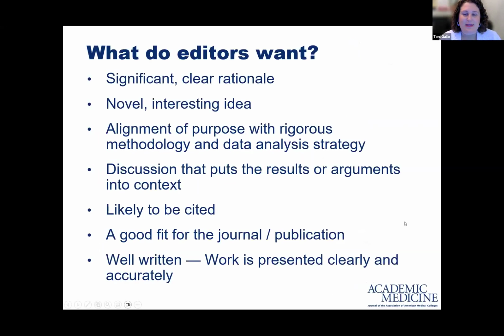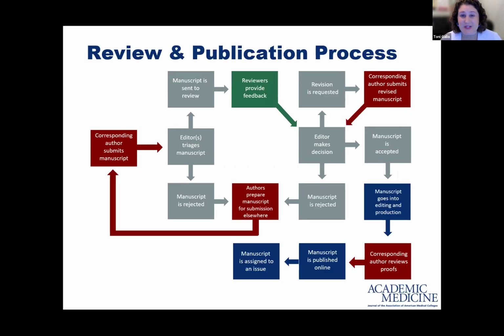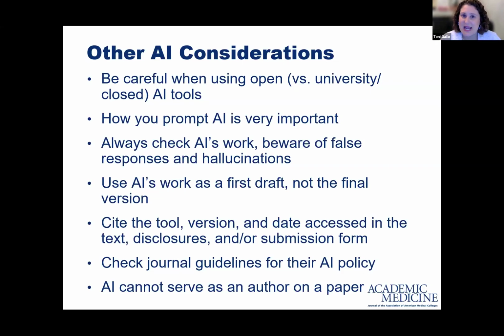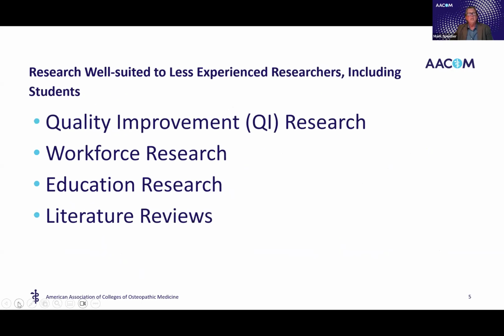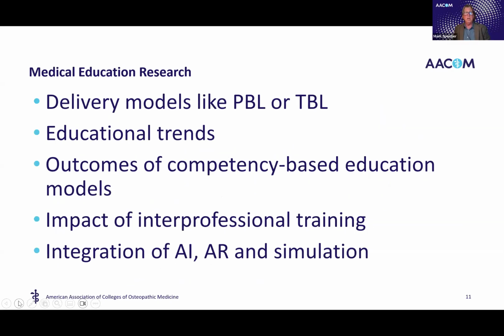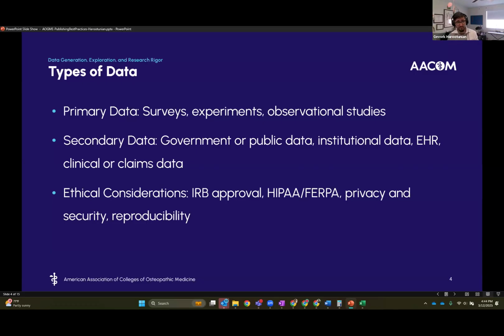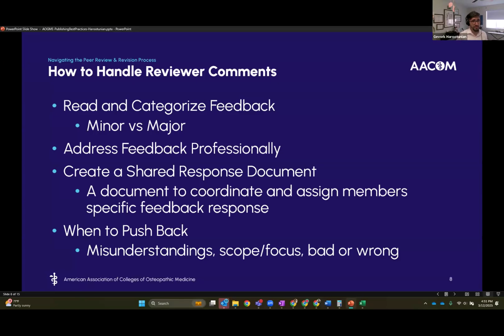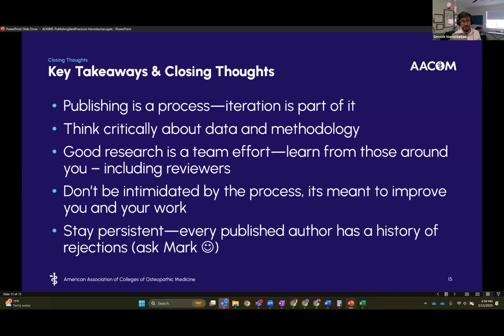AOGME Webinar: Best Practices for Publishing in Medical Education Journals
Publishing in medical education journals allows physicians and other medical educators to contribute to the field, share innovations and advance their careers. This webinar provides practical guidance on preparing, submitting and successfully publishing different types of scholarship. Experts discuss the peer-review and publication processes, key elements of high-quality manuscripts, common pitfalls and strategies to enhance scholarship impact. Responsible ways to use AI in writing and publishing is also explored.

Webinar Objectives:
-Identify key considerations when selecting a medical education journal for publication.
-Learn about best practices for structuring and writing a high-quality manuscript.
-Explore the submission and peer-review processes.
-Develop strategies to increase scholarship visibility and impact in the medical education community.

Speakers:
-Toni Gallo, MA, Director, Medical Education Digital Strategy and Engagement, AAMC
-Mark Speicher, PhD, MHA, Senior Vice President, Research, Learning and Innovation, AACOM
-Gevork Harootunian, MS, Director of Data Science, AACOM